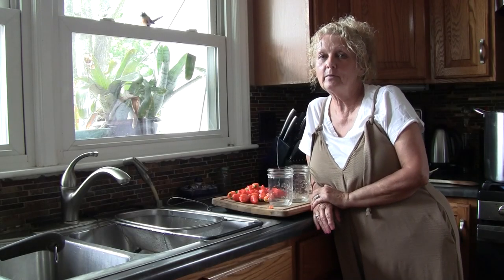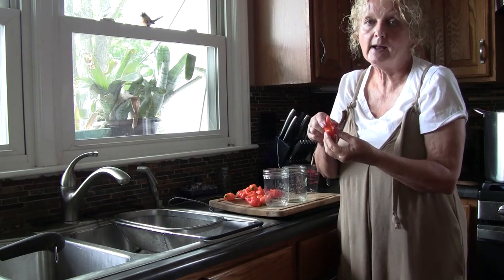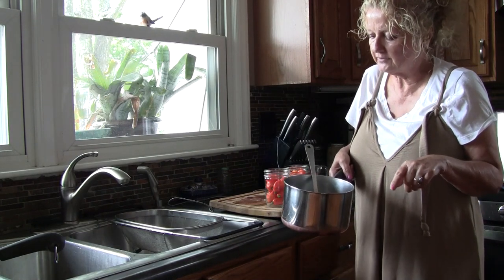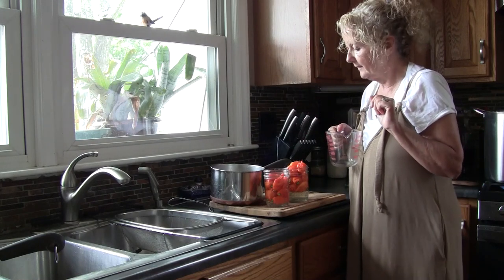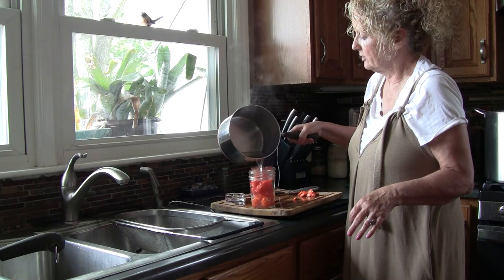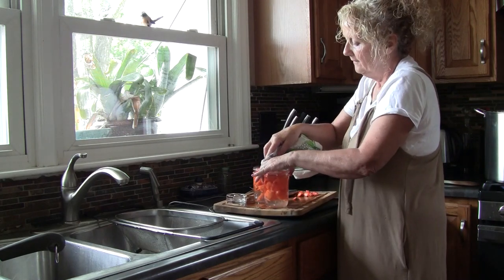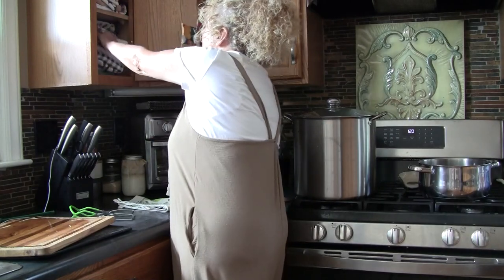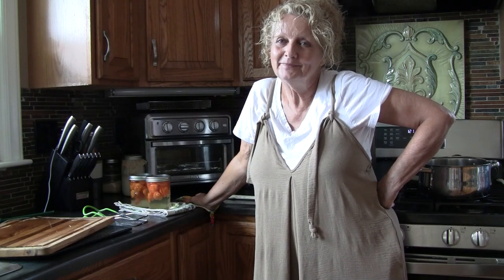Let's Pickle Some Peppers!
What I am doing with Habanadas!